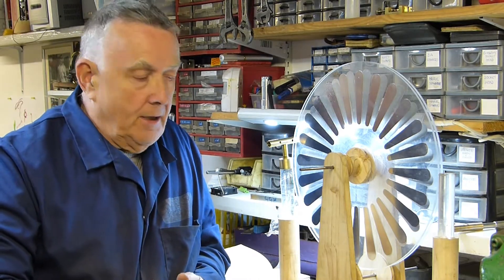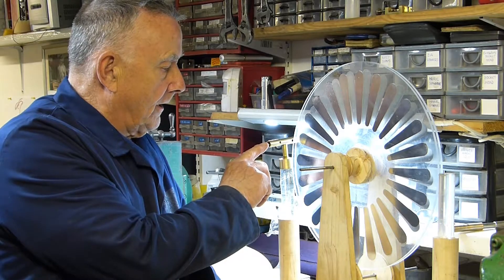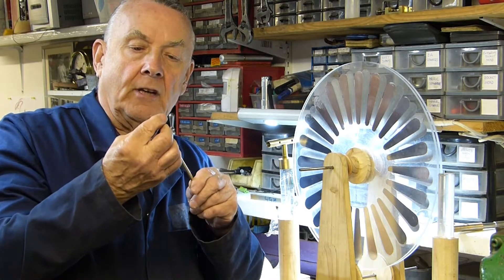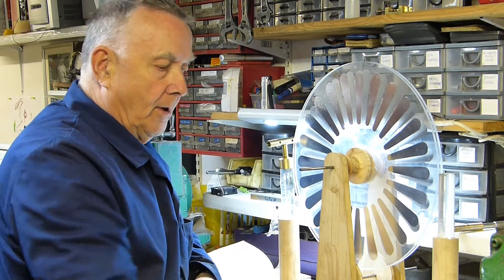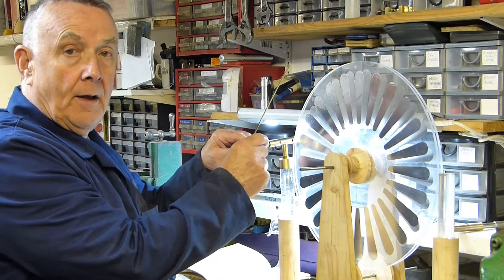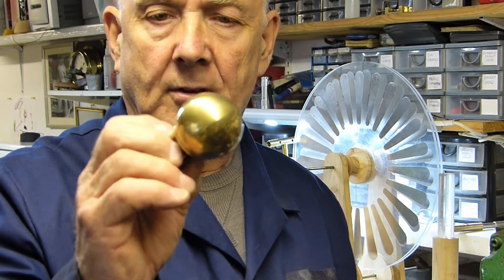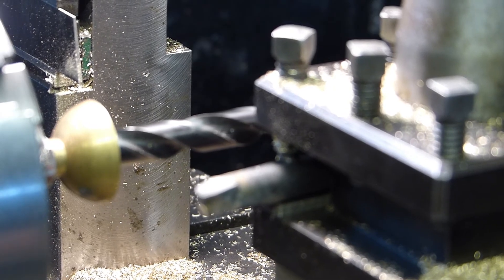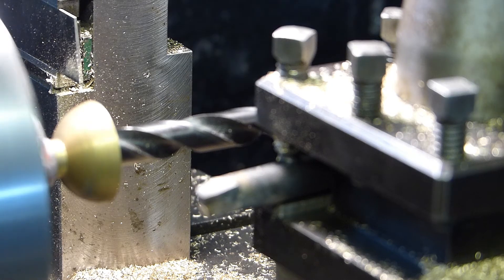Making hollow brass balls for my Whimshurst machine part 1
Building a whimshurst machine as a change from building steam engines,but a problem in obtaining hollow brass balls for the discharge rods made me decide to make some hollow brass balls myself,after much thought I hit upon an idea to make some and it turned out ok.